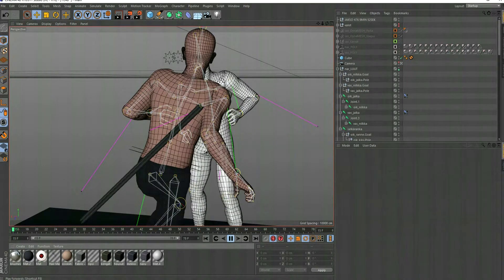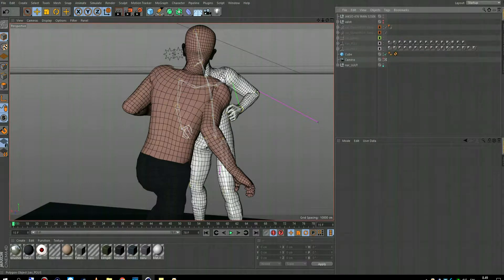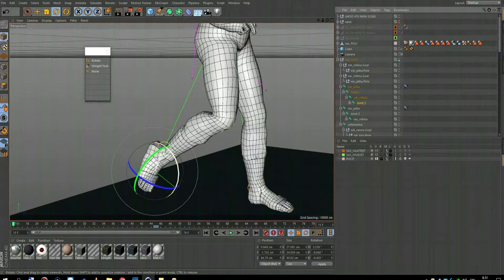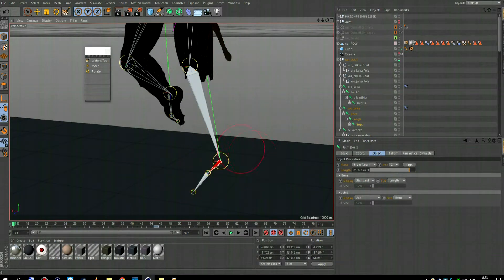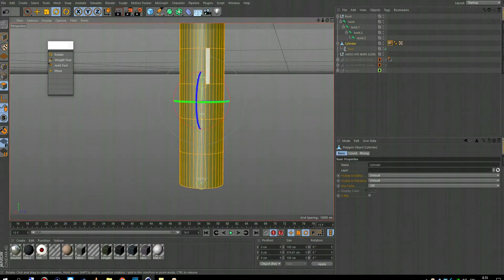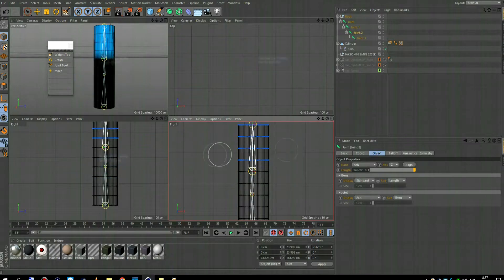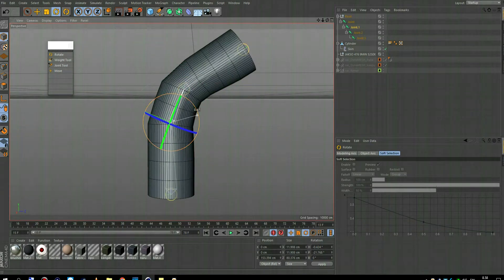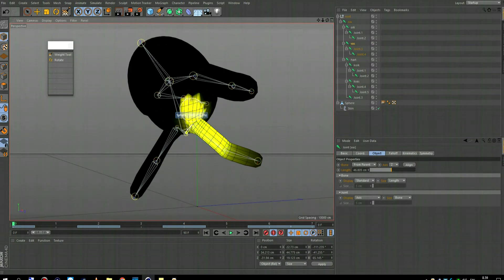Cinema 4D - Skin weight tool (animating) made easy and fast. Animation tutorial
Additional tip: after crude weight skin, rotate the bone and fix while in positions that doesn't work.